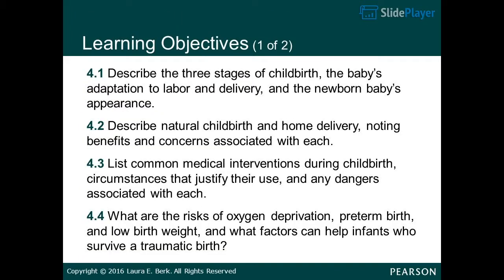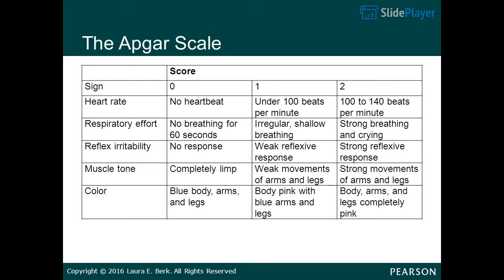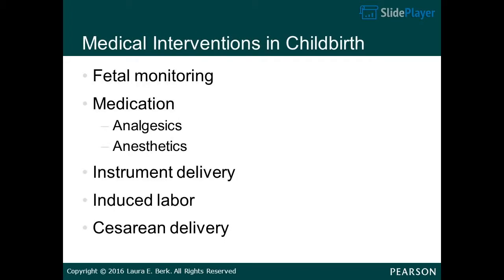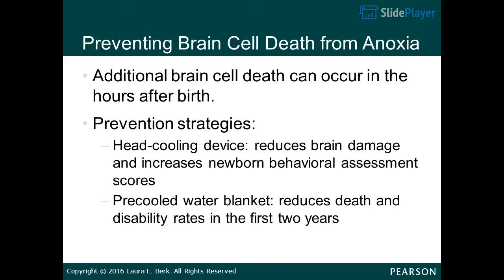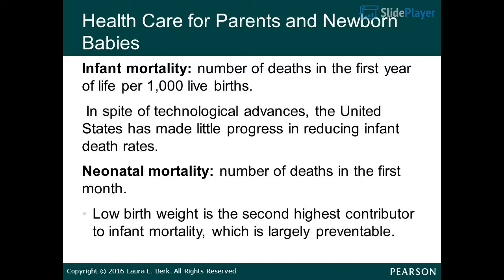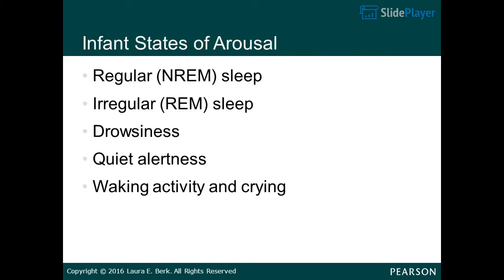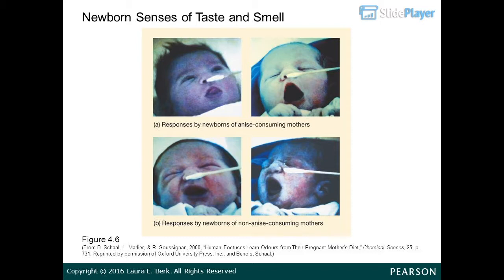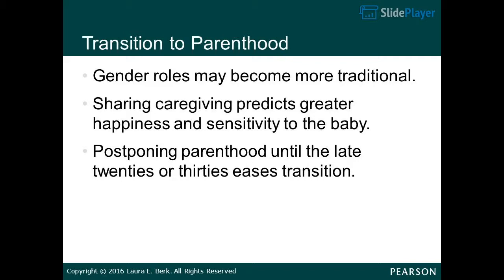Indigenous Focused ECE - Child Development 1: Ch 4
This video is a summary of the information covered in Child Development 1, Chapter 4. Please ensure that you read the chapter, as this video is not a substitute for your chapter readings. Also, be sure to talk to your instructor if you have any questions regarding the chapter, or to ensure you haven't missed any assignments or handouts.